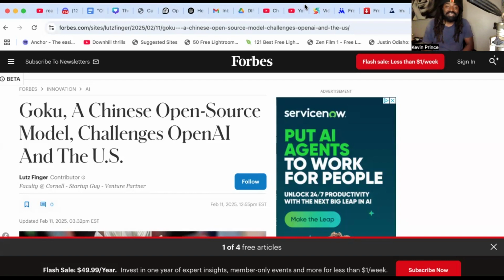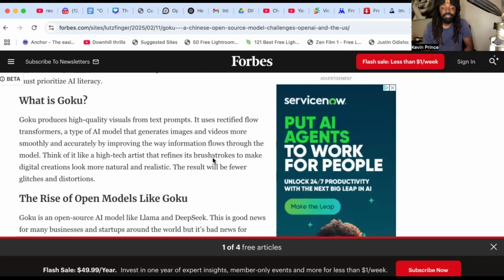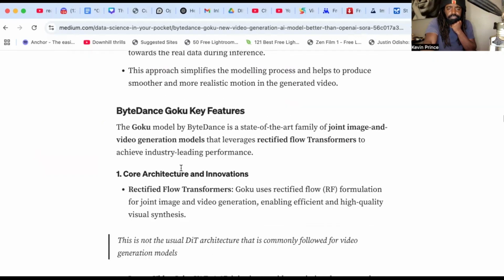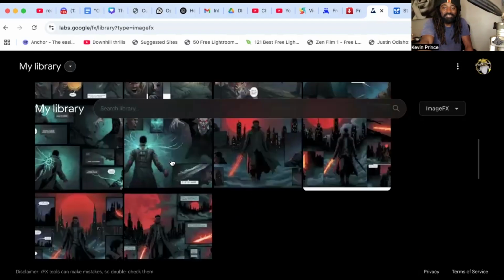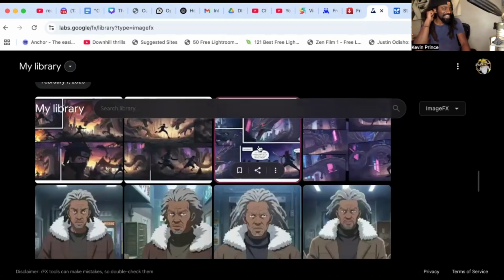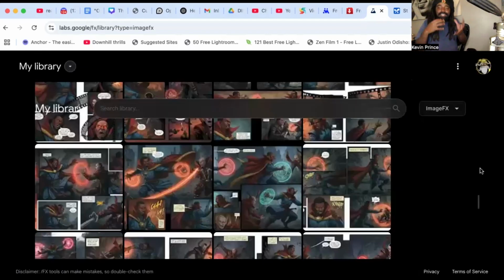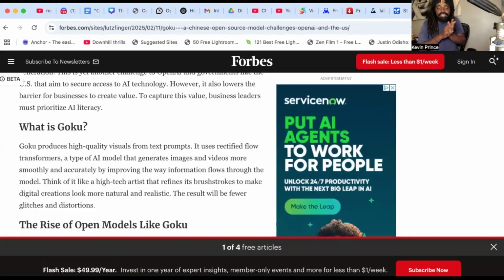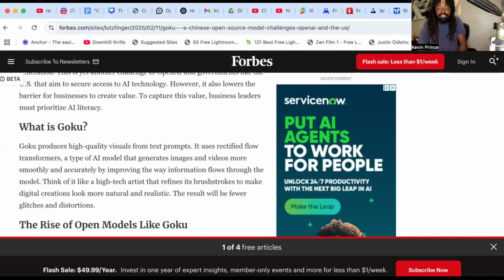Goku, A new AI Model, Challenges OpenAI And The U.S.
Yo, I Make Comics and Books as well, check them out on my website 11 Bit Castle #1

Work with me: INSTAGRAM @graffitithemindson